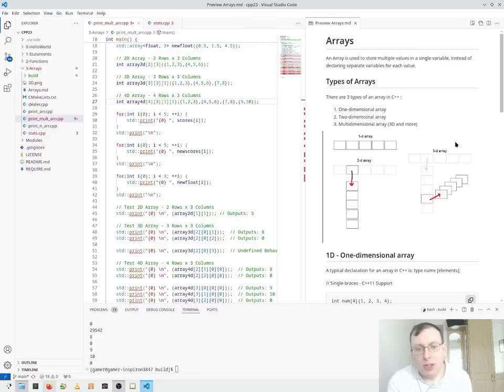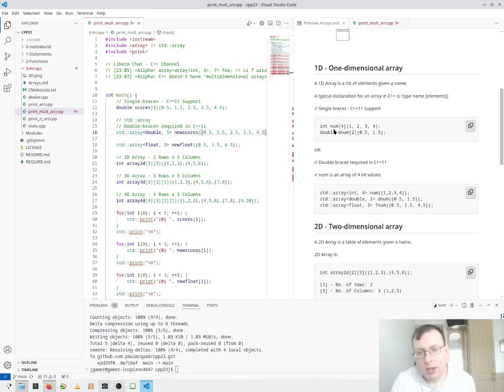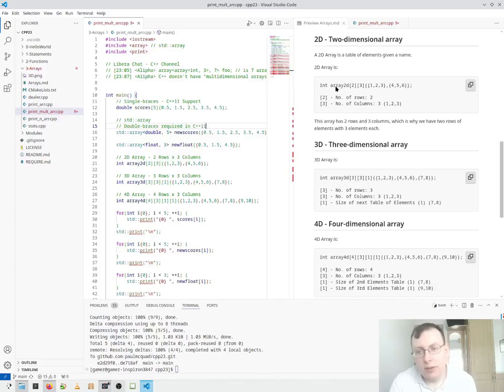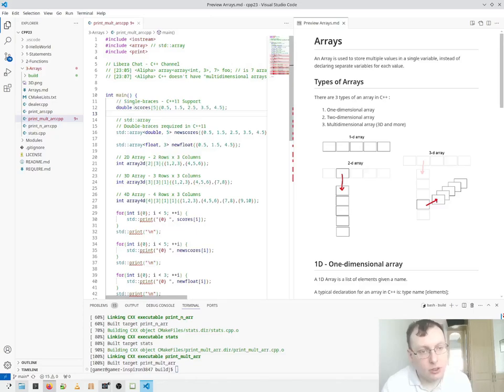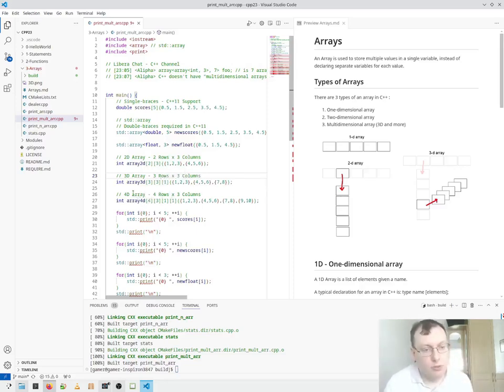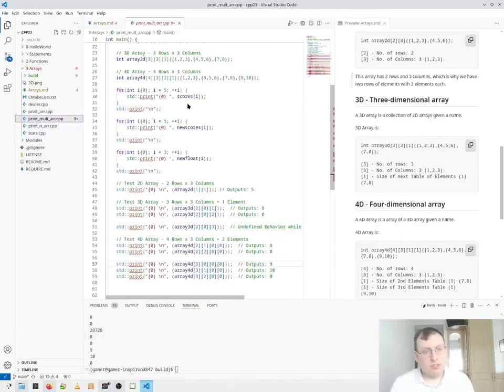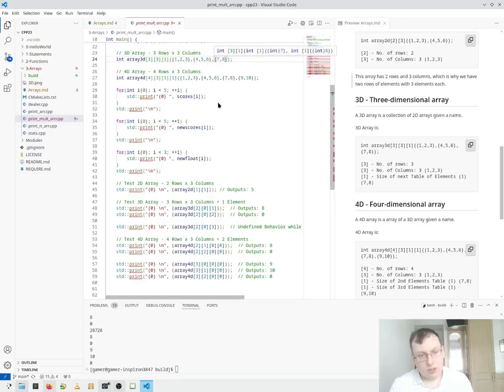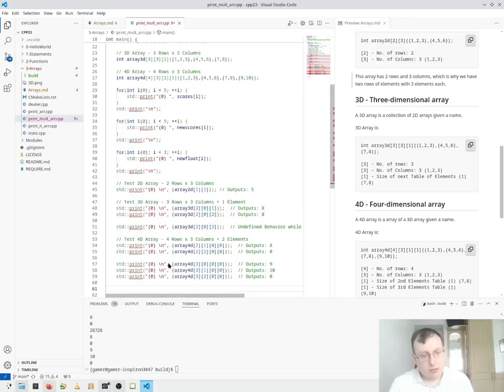3# C++23 Arrays - 'C++23 in 3 minutes' by Paul McQuade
C++23 Arrays:

Chapters:
Intro - (0:00)
Types of Arrays - (0:15)
1D Array - (0:21)
2D Array - (0:46)
Multi-Arrays - 3D (0:59)
Multi-Arrays - 4D (1:12)
Example: - 1D (1:17)
Example: - 2D (1:27)
Example: - 3D (1:31)
Example: - 4D (1:44)
Test Arrays: 2D - (1:54)
Test Arrays: 3D/4D - (2:12)

Source Code for 'C++23 in 3 minutes' by Paul McQuade